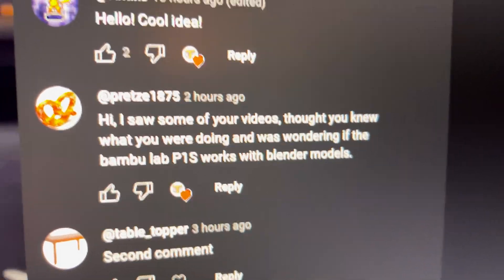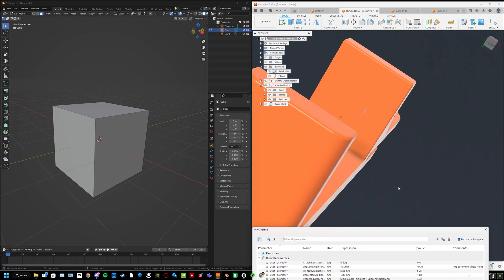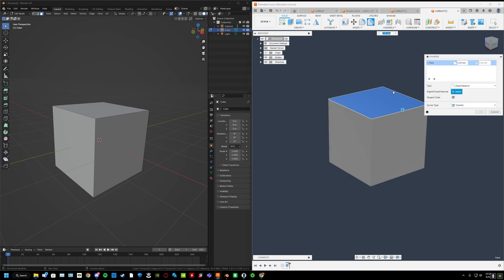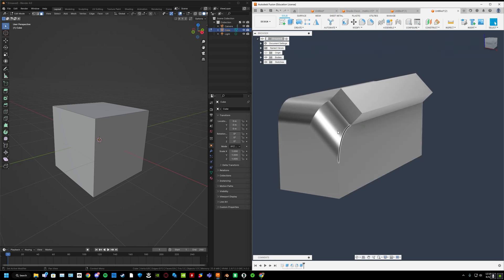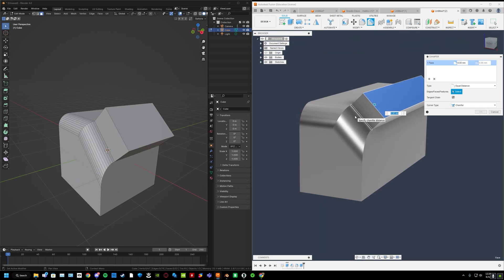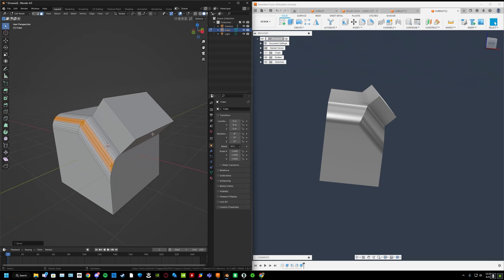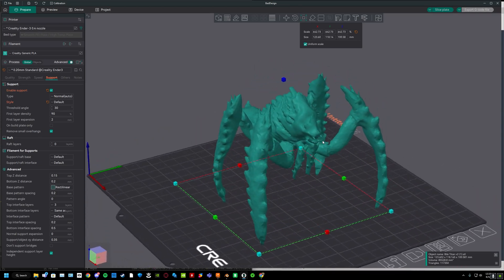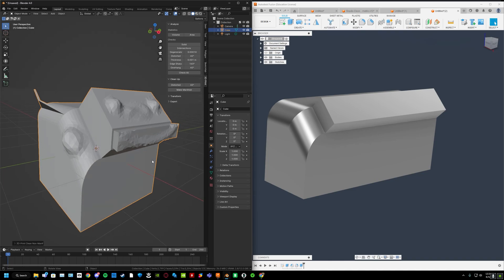Should you use Blender for 3D printing?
In this video, I explain my thoughts on how Blender can be used for 3D printing applications, and where other software may be more powerful.

If you enjoy longer form content, let me know!